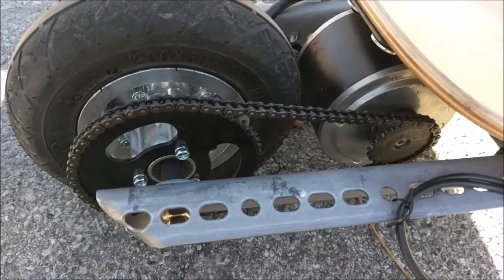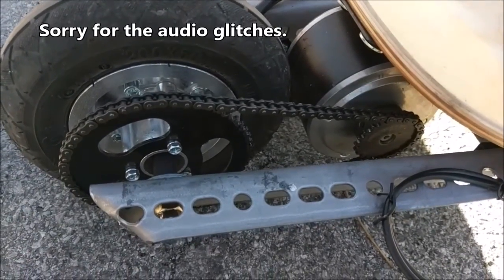Electric longboard demonstration Watson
Meet Watson. Watson is a three-wheeled DIY electric longboard, inspired by my earlier design, Igor.

I designed Watson to be built without access to machining or welding equipment, and without need for cautious riding. It improves upon Igor's designs in a number of ways.

I stuck with the three-wheel design, and I plan on doing so for the forseeable future. It's stable on rough terrain, doesn't wobble at high speed, and allows me to put a great big motor in the back.

Drawing on my experience with Igor, I put the motor underneath the raised kicktail. It frees up a lot of room, and solves the issues with sudden acceleration. Also, since I used a flange-mounted motor, I was able to use a galvanized steel frame instead of plywood, so Watson is far, far tougher than Igor ever was.

The wider board was a good call, too, since it makes the turning much more reliable. At low speed, I can pull deep/sharp turns, which I couldn't with Igor.

All in all, Watson is probably going to be the basis for my future longboard projects.

Also, I threw on some underboard lights because why not? They look great at night.